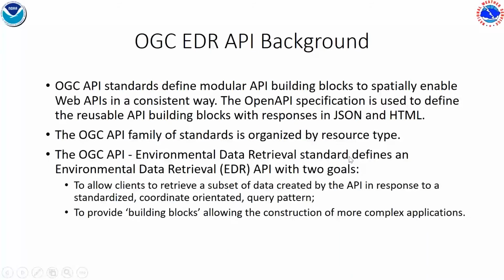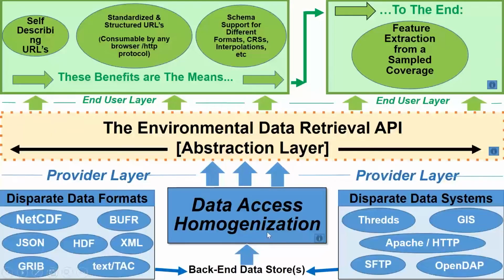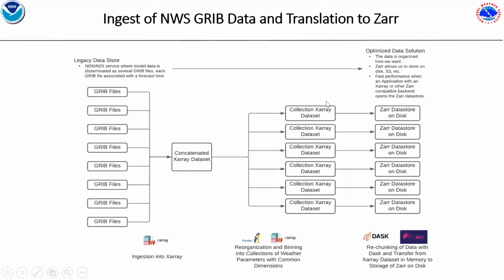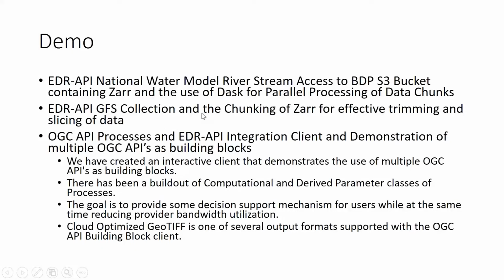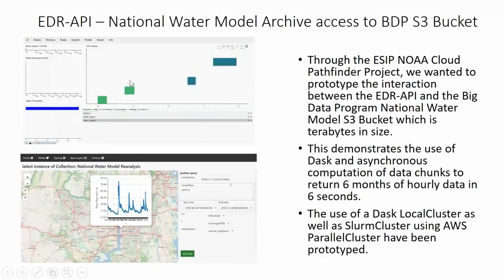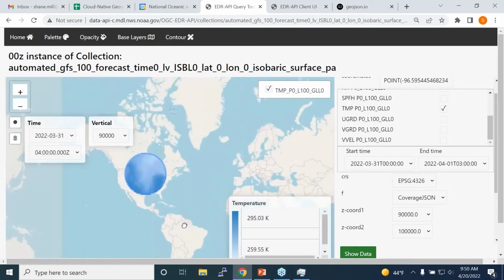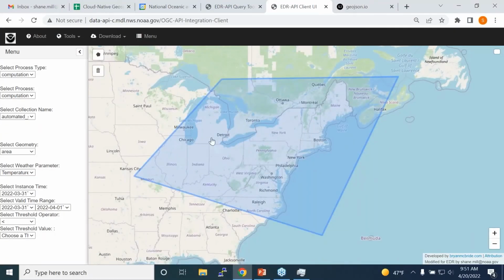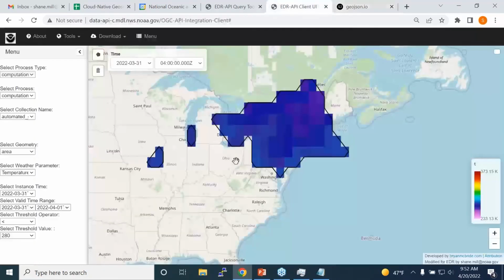Exploring Cloud Back-ends for the New OGC API: Environmental Data Retrieval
Shane Mill, NOAA - NWS - MDL

1. Use of Pangeo Technologies within an AWS Cloud Implementation of the OGC - EDR-API

- The use of Pangeo technologies provides optimized trimming and slicing of geospatial data. Xarray, Dask,  Zarr, and Cloud Optimized GeoTIFF are the technologies that we have focused on.
- There is great synergy and growing support between the OGC and ESIP and the underlying cloud technologies to support API's.
- The EDR-API Specification allows great flexibility in how to configure an individual collection's backend, that doesn't necessarily need to use Pangeo.

2. Assessing the OGC EDR-API Performance with Big Data Program S3 Buckets

- It is difficult for users to interface with Big Data Program S3 Buckets that aren't Cloud Optimized.
- Through the ESIP NOAA Cloud Pathfinder Project, we are investigating cloud technologies and the interaction with BDP Buckets regardless of backend data formats. Zarr, NetCDF, Cloud Optimized GeoTIFF, and HDF are being considered.
- Through the ESIP NOAA Cloud Pathfinder Project, we are interacting with the National Water Model archive within a Big Data Program S3 Bucket in the form of Zarr, and we have found that there is a low barrier when interacting directly with Zarr.
- An important feature of the EDR-API is its alignment with CoverageJSON, which can be used both as a data format as well the visualization of backend datastores.
- Pangeo and the use of Dask provides a lot of versatility to horizontally and vertically scale the computation of data queries. For example, a Dask LocalCluster as well as a Dask SlurmCluster using AWS ParallelCluster have been prototyped with EDR-API implementation.

3. Incorporating OGC API's as Building Blocks - Integrating OGC API - Processes and OGC EDR-API
- We have created an interactive client that demonstrates the use of multiple OGC API's as building blocks.
- There has been a buildout of Computational and Derived Parameter classes of Processes.
- The goal is to provide some decision support mechanism for users while at the same time reducing provider bandwidth utilization.
- Cloud Optimized GeoTIFF is one of several output formats supported with the OGC API Building Block client.